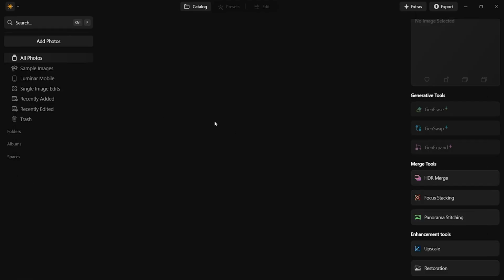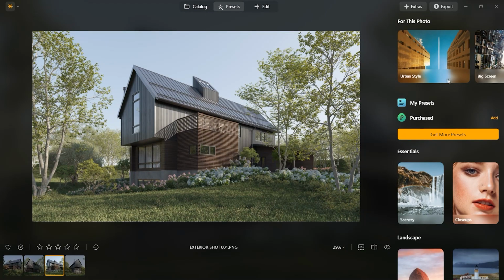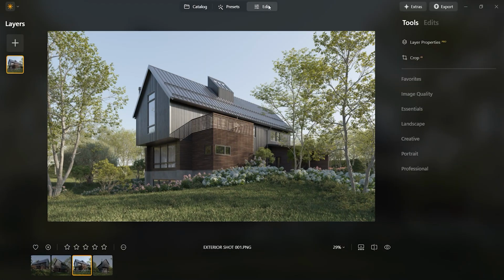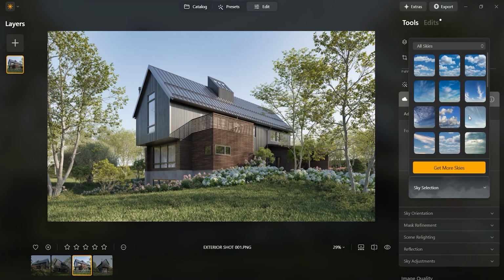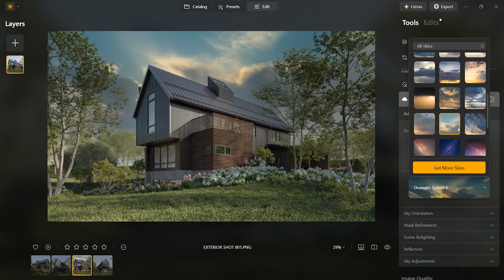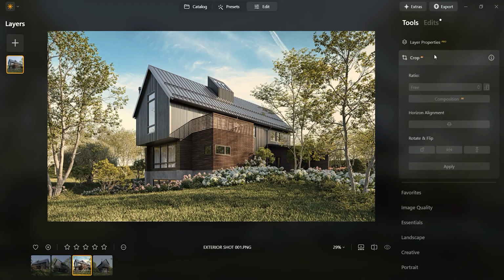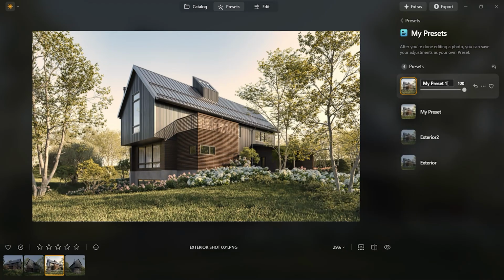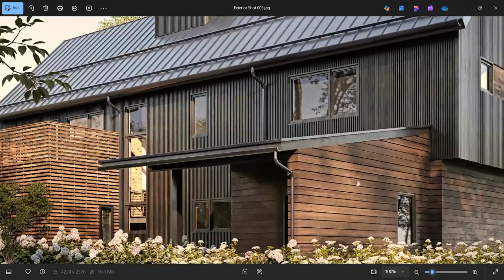AI Exterior Post Production - Complete Workflow Guide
Use SMT10 to get an extra discount for Luminar Neo of -10% at checkout!!

Luminar Neo prices: 129€ for Luminar Neo + mobile - lifetime license
139€ for Luminar Neo + Luminar mobile + Web Galleries (launching in December).

Invite Code: mZx4vbbTnn